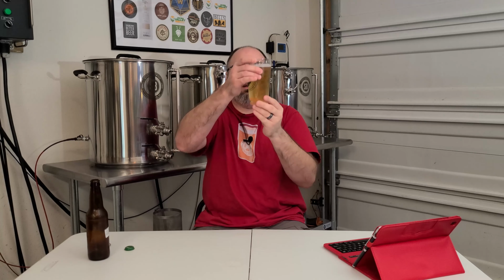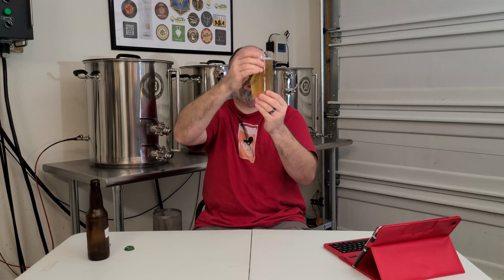Brewtubers Malt Experiment 2020 - European Wheat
Brewtubers Malt Experiment 2020 - European Wheat - Scoppa Brewing Co